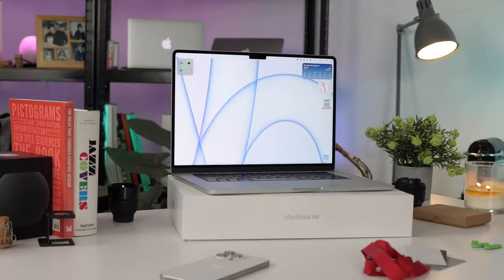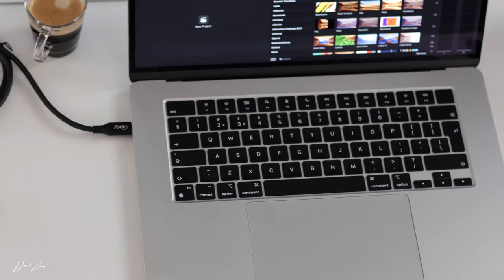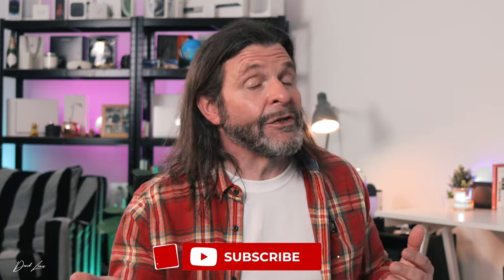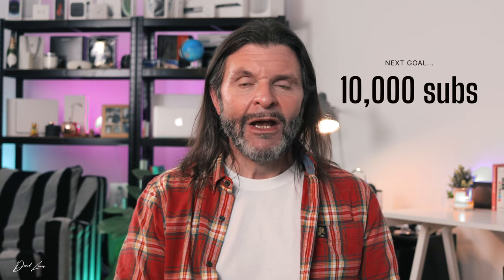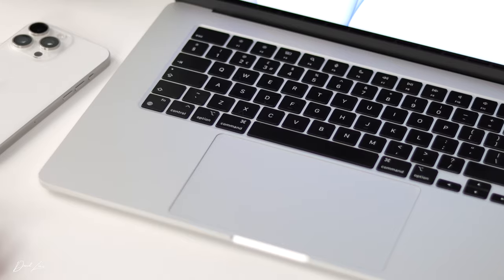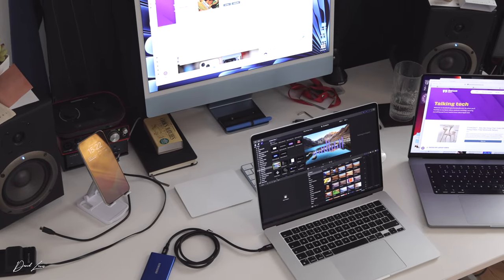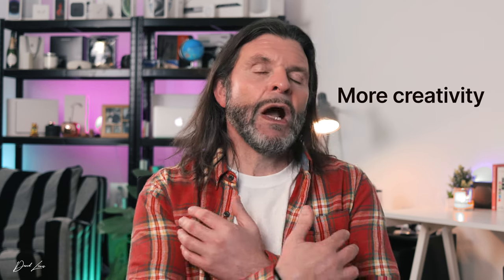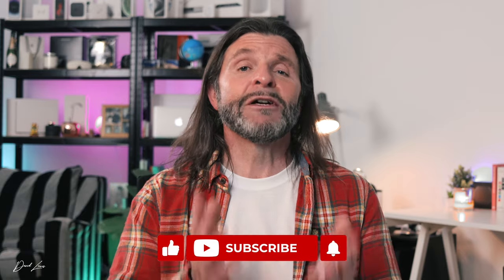15” M3 MacBook Air - my best Mac yet?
Normally buying a new Mac is always something I enjoy yet I’ve bought enough for them to be ‘just another’ Mac.

But this MacBook Air has proven to be ever so different - the exception to the rule. Since I bought it a month ago I’ve barely been able to put it down. I find myself reaching for it more than any of my other Macs for a very simple reason - it’s brought the fun back into my day.

But don’t mistake fun for being lightweight or just pretty. This 15-inch M3 MacBook Air is a proper wolf in sheep’s clothing and in this video, I’ll attempt to explain why and show you why I am relying on it more and more.

Chapters
00:00 Intro
00:45 Using Apple’s trade-in
02:00 Using my Macs
03:40 Getting the specs right
04:53 M3 MacBook Air making things fun again
06:15 My first month with the M3 MacBook Air…and my stress test plans
08:20 Why the M3 MacBook Air may be the best Mac I own?